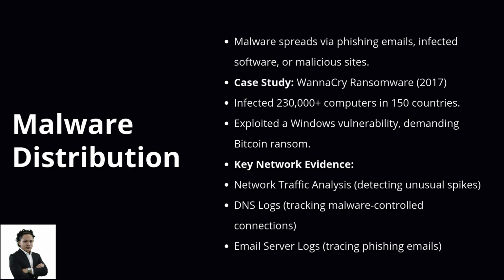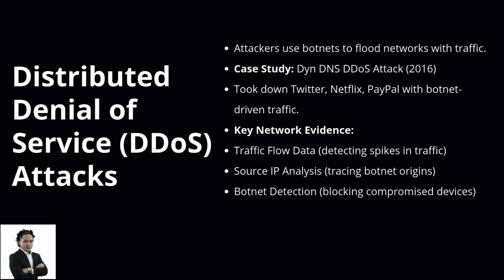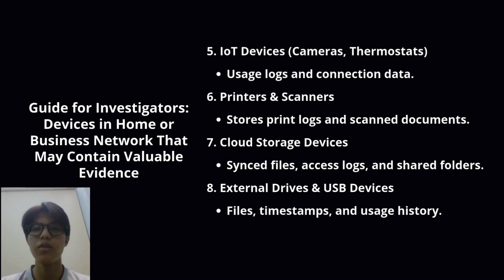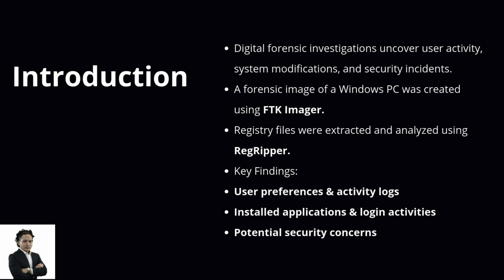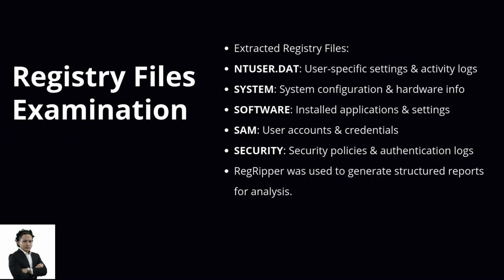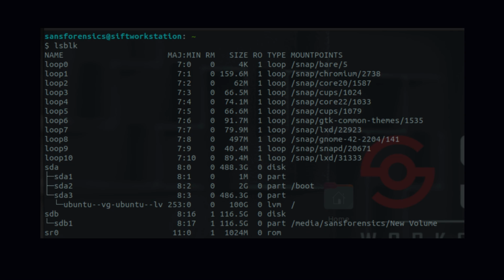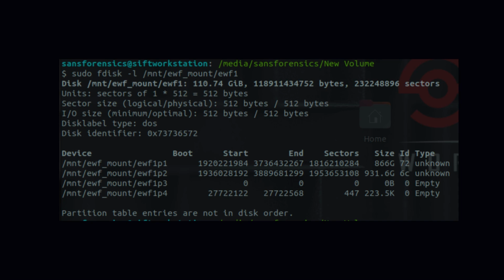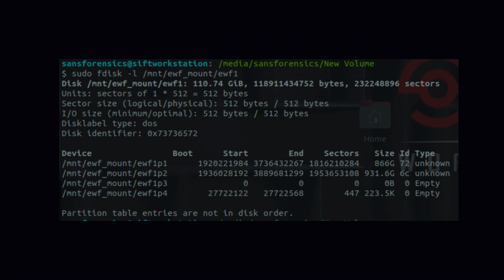TFB2143 Computer Forensic Project - January 2025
TFB2143 Computer Forensic - January 2025